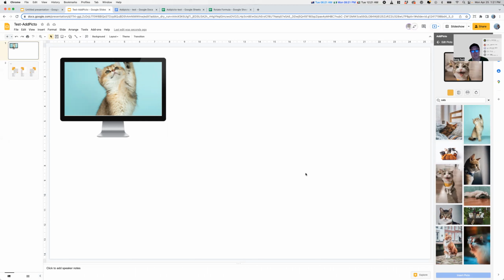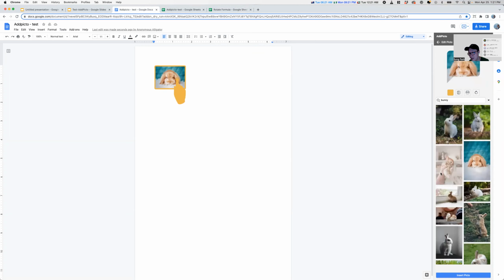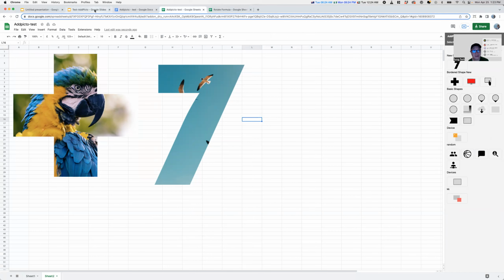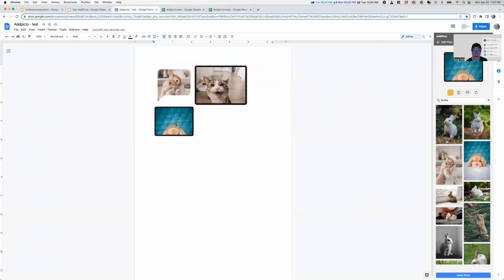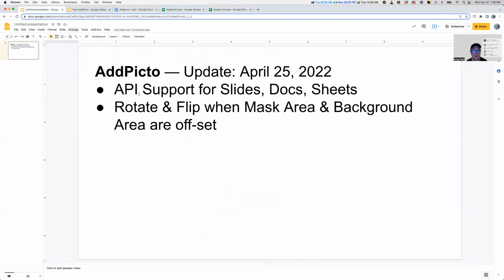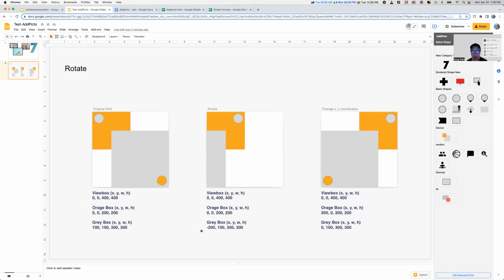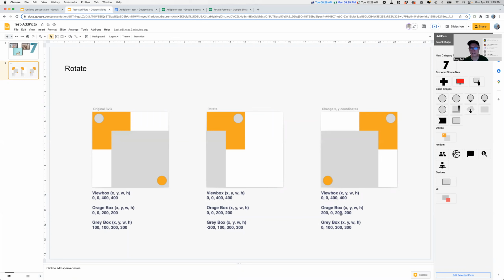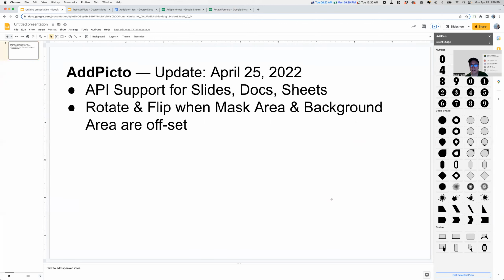AddPicto — Update 04 25 2022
In this video I go over the learnings about API support for Google Slides, Docs, and Sheets as well as complexities of rotating when the Mask area and Background area are off-set.